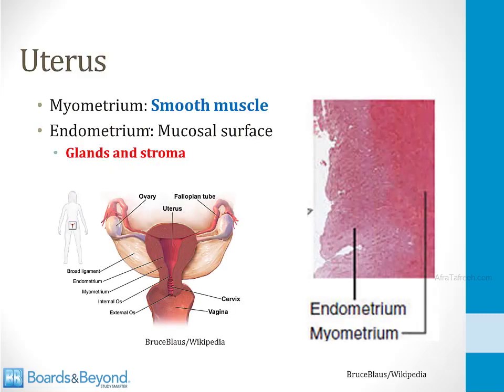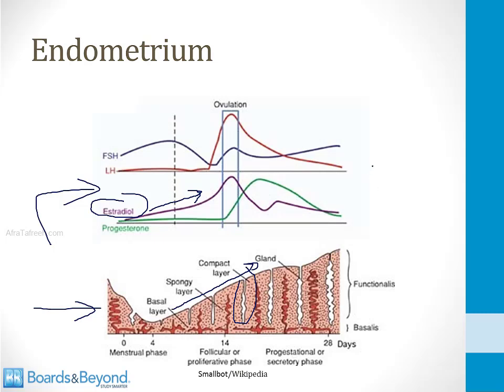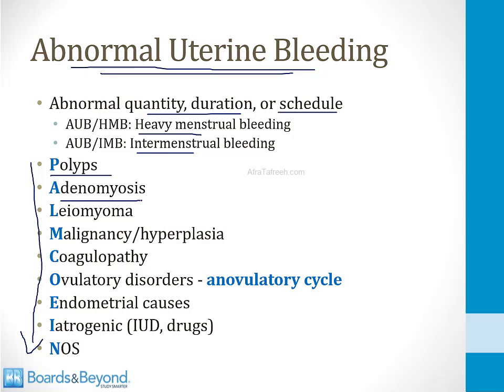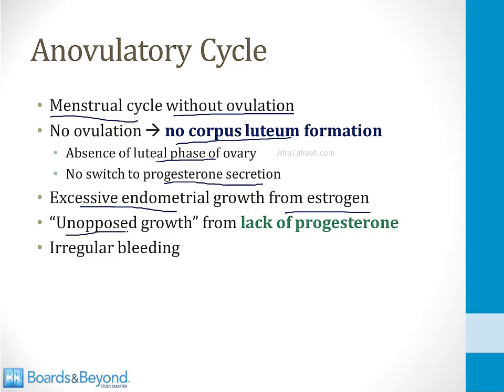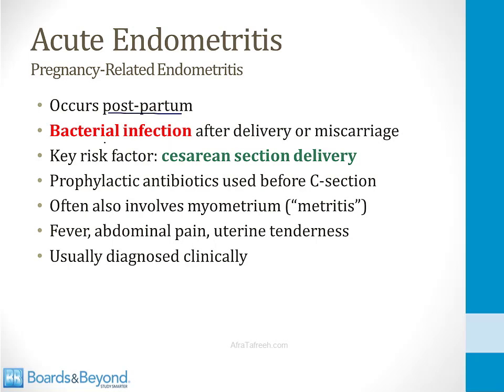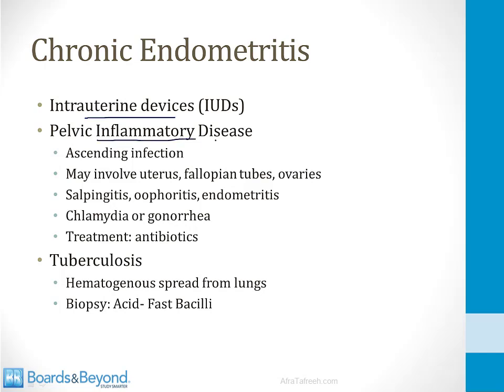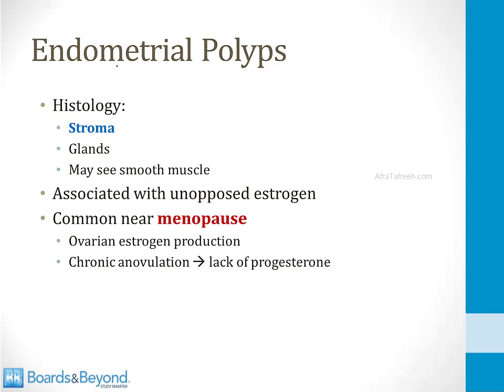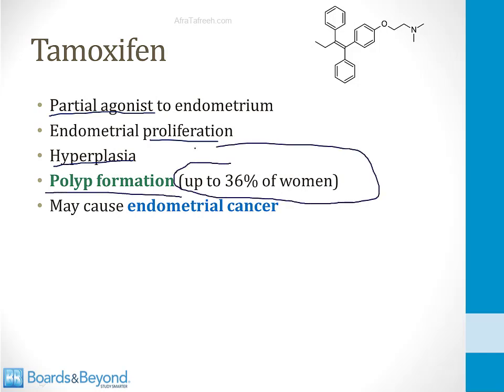Reproductive 3 Vagina, Cervix, Uterus 3 Endometrial Disorders atf